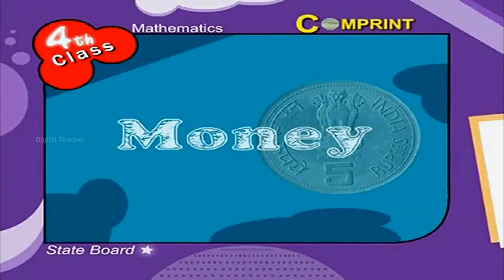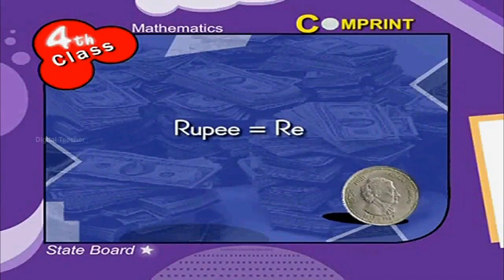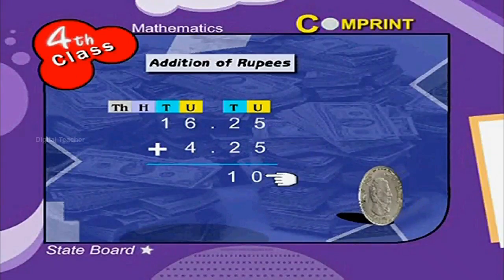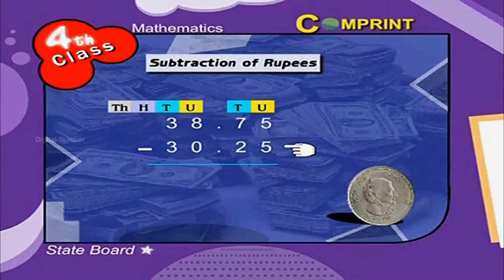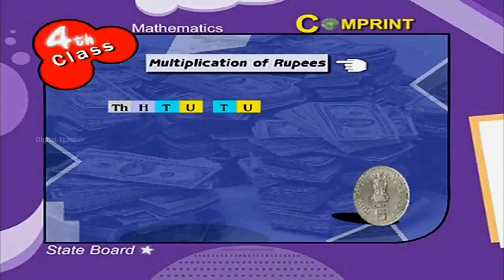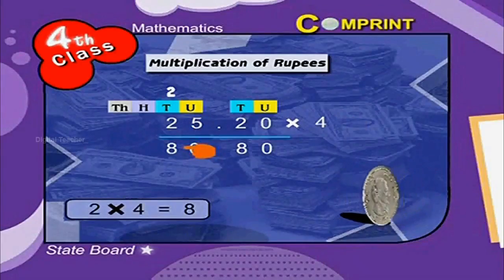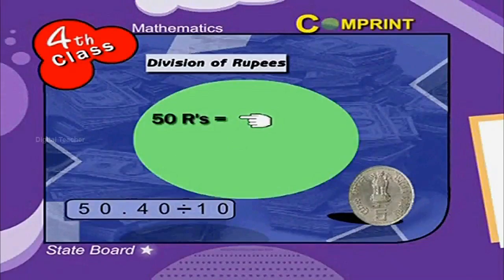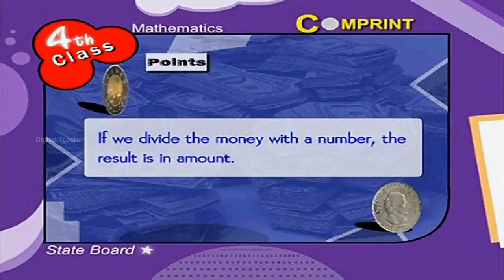Money | 4th Class Mathematics | Digital Teacher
Money, 4th Class Mathematics, English Medium. AP And Telangana State English Medium syllabus Online by Digital Teacher.